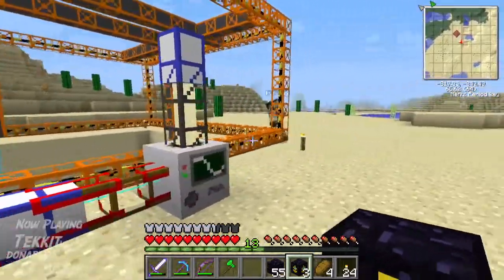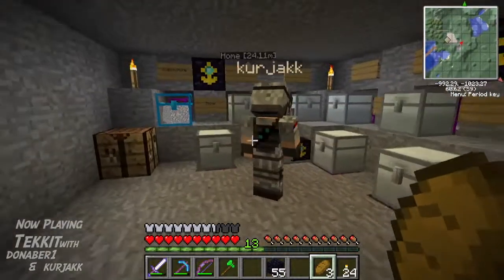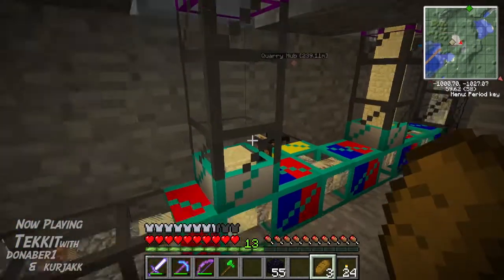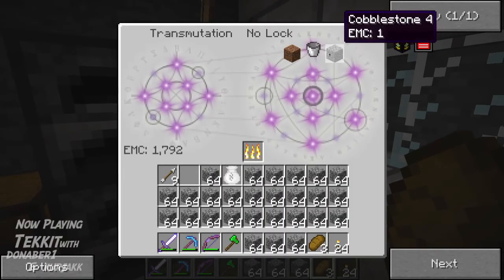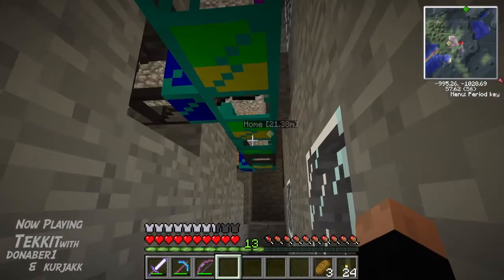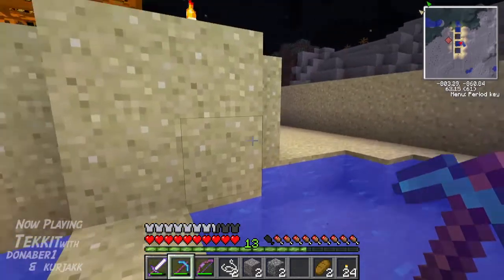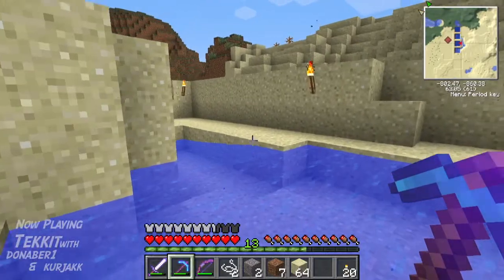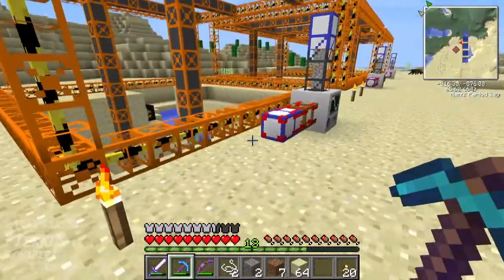Tekkit with donaber1 & kurjakk S2 #30 Nice Push! (HD)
Season 2 Episode 30 - Nice Push!
In this series kurjakk joins us in a close look at the workings of Tekkit and all it has to offer. Today we work more on the quarries and storage.

Minecraft was created and is maintained by MOJANG AB and it can be downloaded

All software used was purchased and used by only donaber1.

"HD (commentator)" "High-definition" "Tekkit donaber" Minecraft Redstone donaber1 tutorial teach coal day/night day Night Quality minecraft fun custom donaber episode S2 wood planks combat creeper zombie spider kurjakk resource clear mine worksite sheep wool cows leather beef pigs pork chickens feather tekkit technic